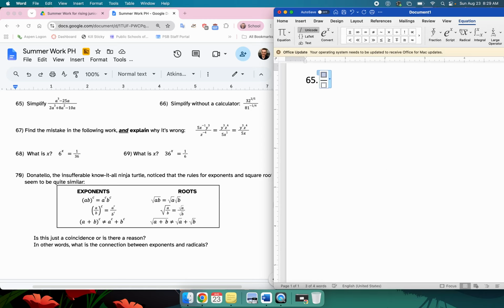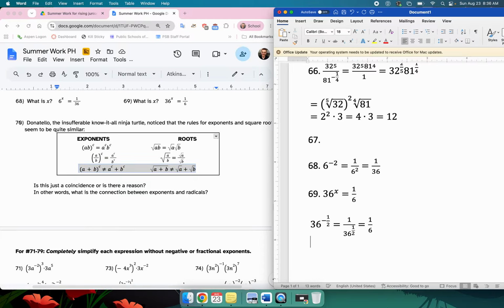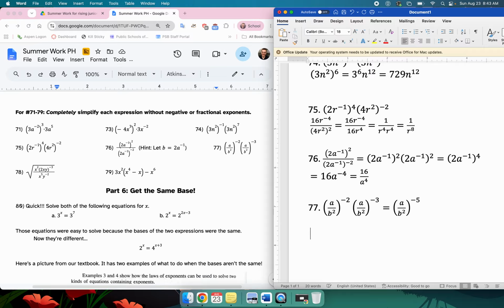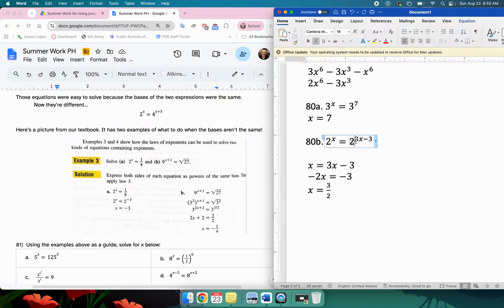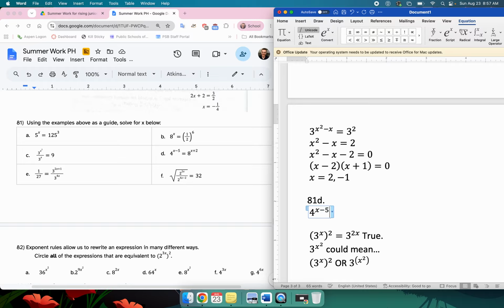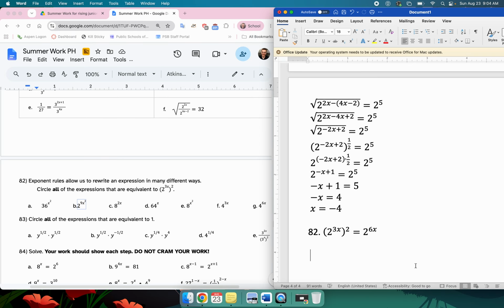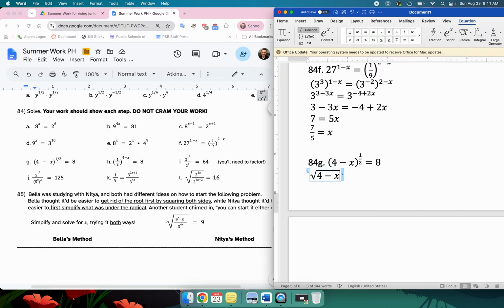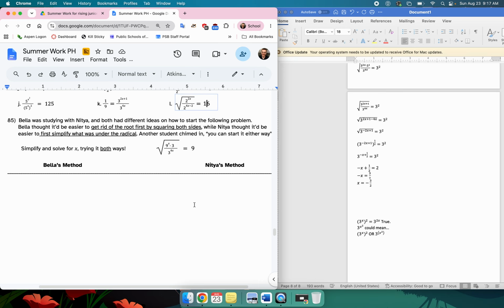PCH Summer Homework Exercises 71 - 84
I start getting a little impatient towards the end and go really fast so I probably make some mistakes.